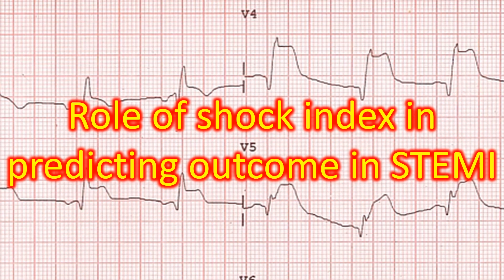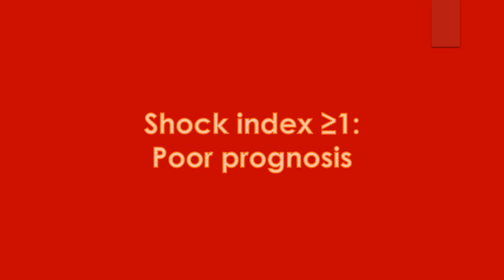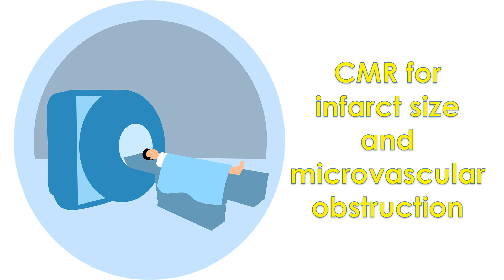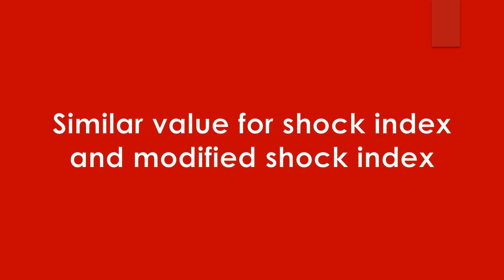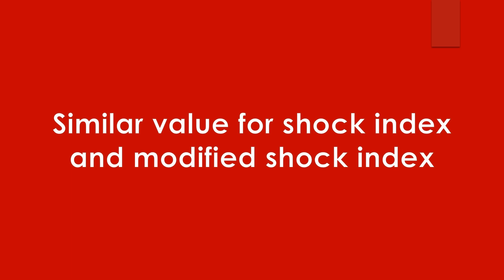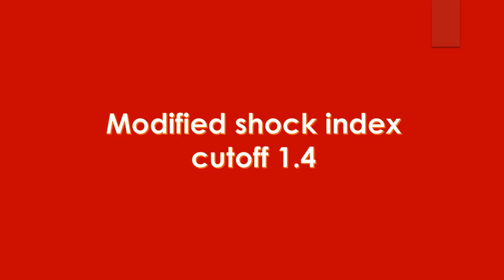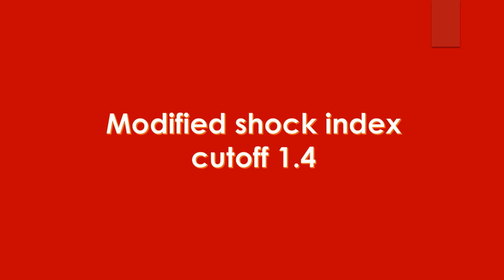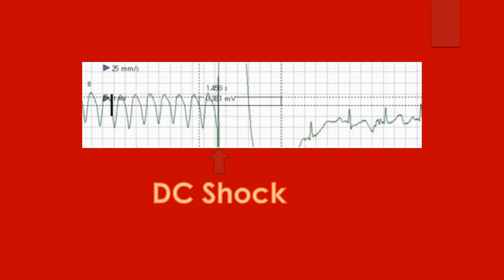Role of shock index in predicting outcome in STEMI